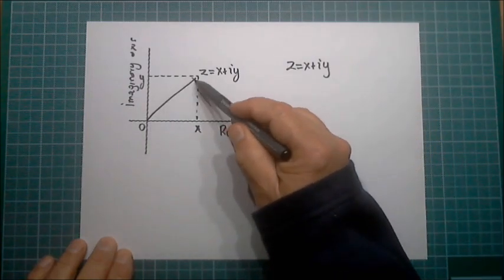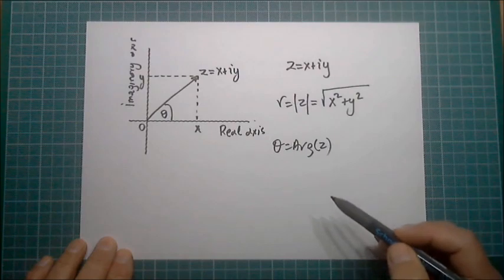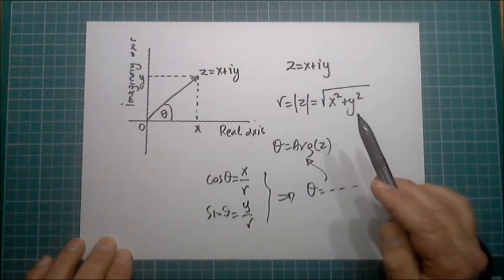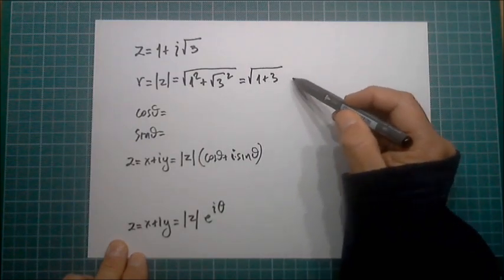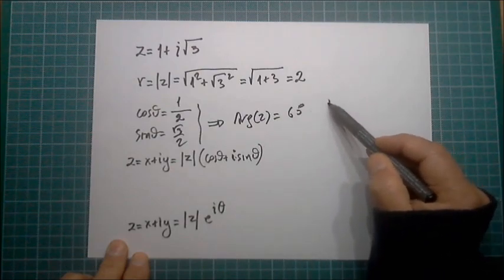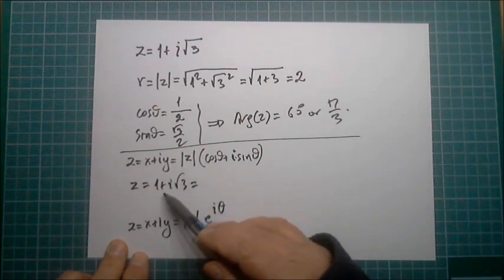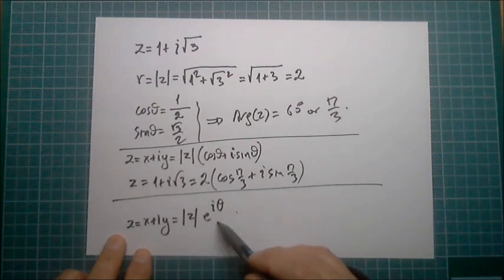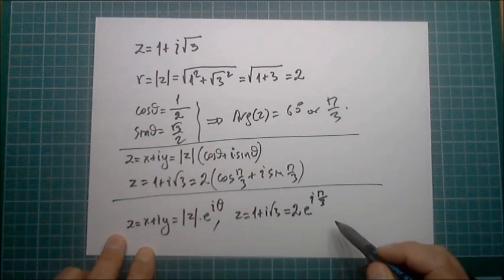Polar and Exponential form of Complex Numbers - Lesson 2